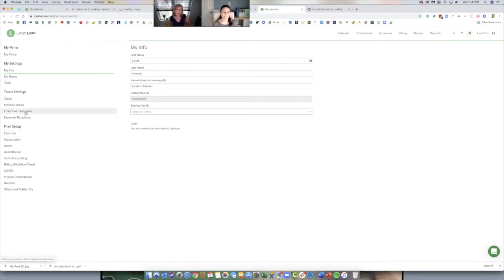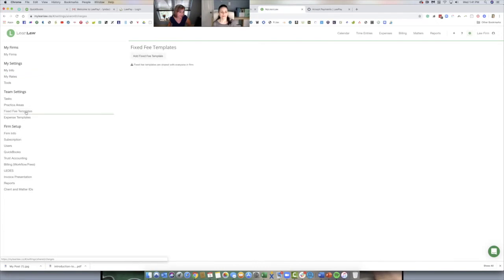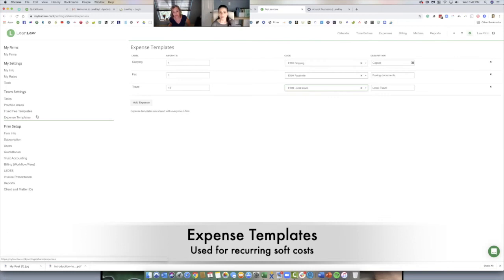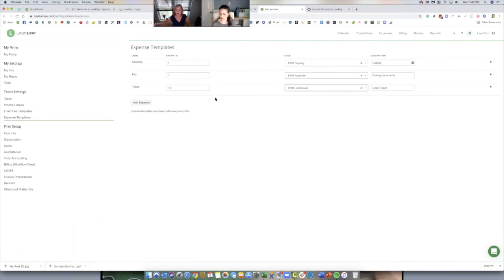QBCL Mentorship Week 5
QB Community Live Mentorship program with Rossana Laib.  This week we dive into hard costs and soft costs with Law firms.